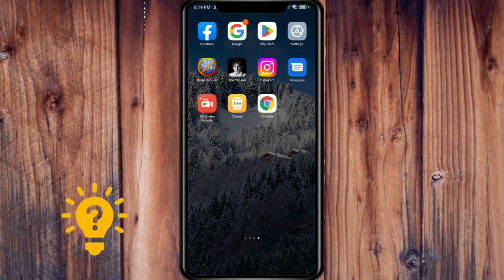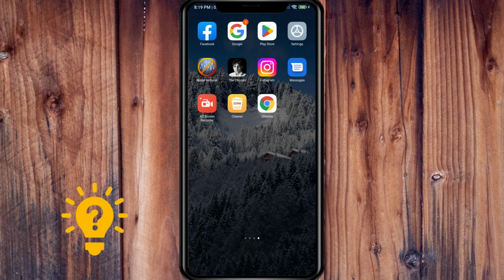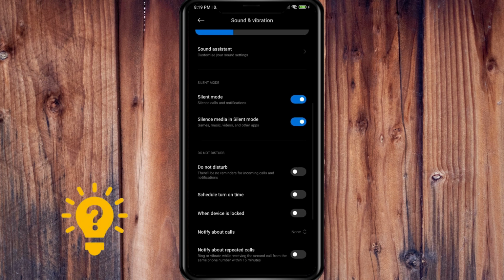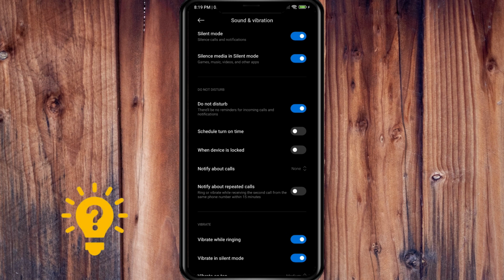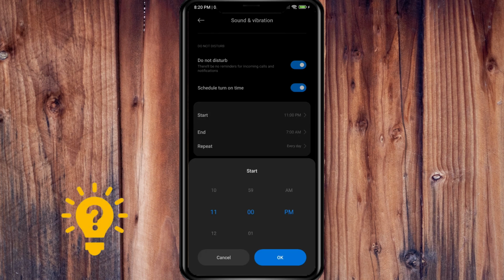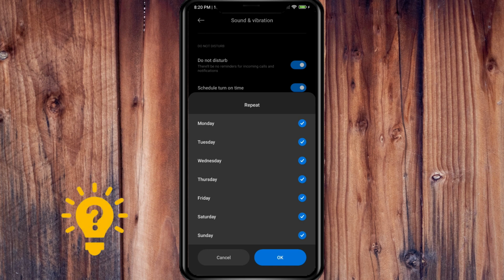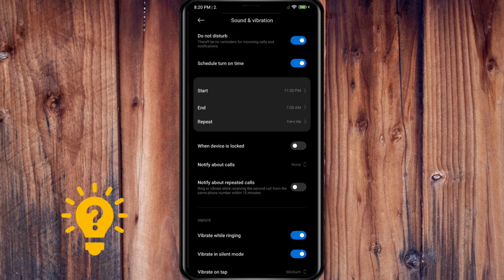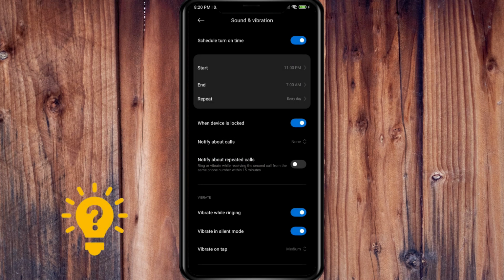How To Set Up and Use Android's 'Do Not Disturb' Mode | Social Tech Insider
In this tutorial video from Android, we explain to you the best way to Set Up and Use Android's 'Do Not Disturb' Mode.